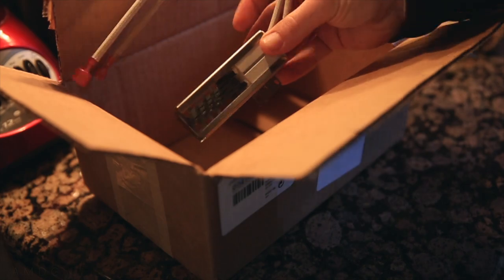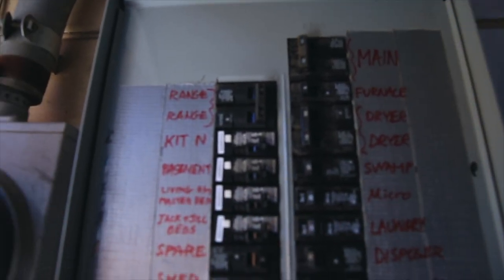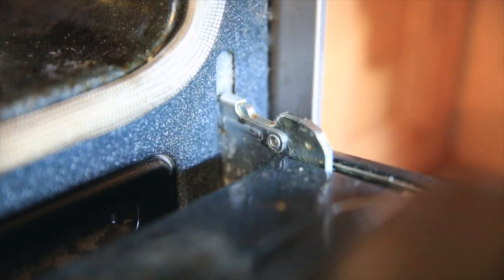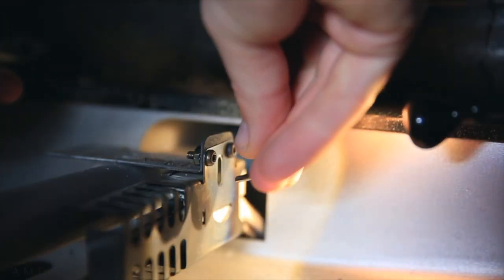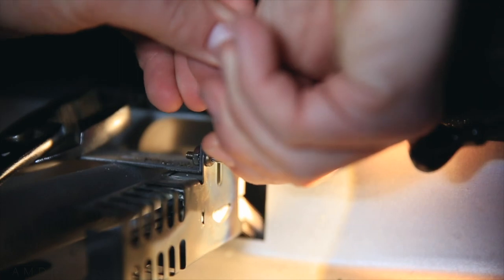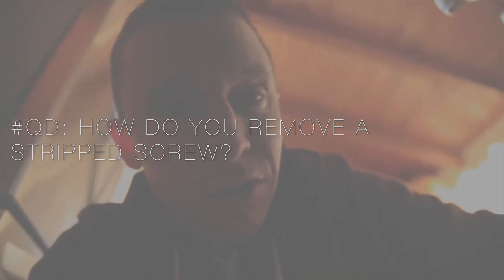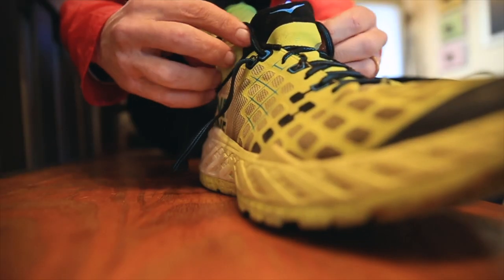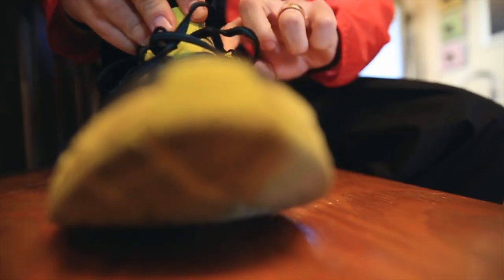denied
📬 snail mail is cool too:

USA

Denied on the spot. In the kitchen. Trying to fix oven. But we fight on.

🎧 MUSIC 🎧

✏️ COMMENT OF THE WEEK EVERY TUESDAY "(your comment here)"

GEAR
1. Canon 7D Mark I & Canon 5D Mark III
2. Rode Video Pro Mic
3. SYRP Genie (time-lapse) & Magic Carpet Slider
4. DJI PHANTOM 4 (was stolen)

Cya tomorrow.